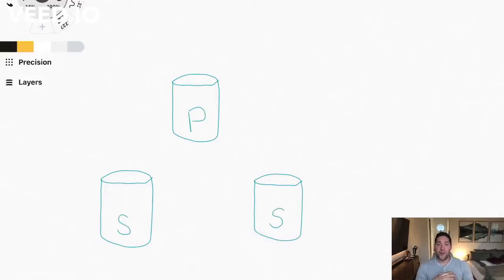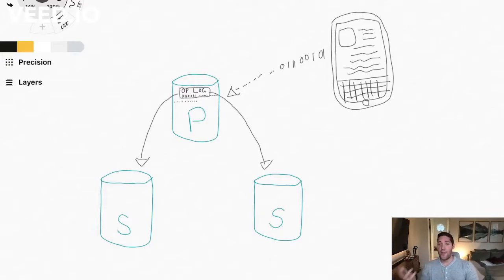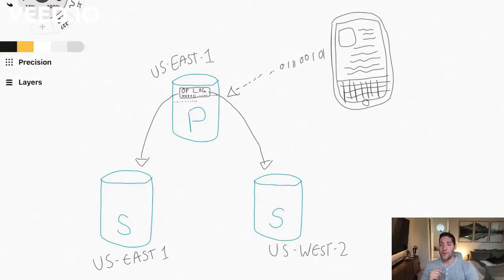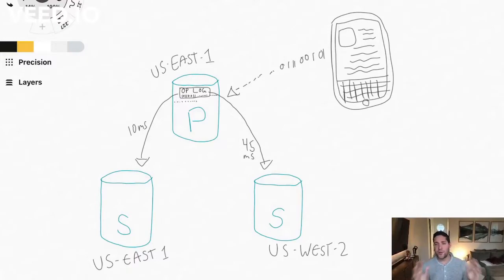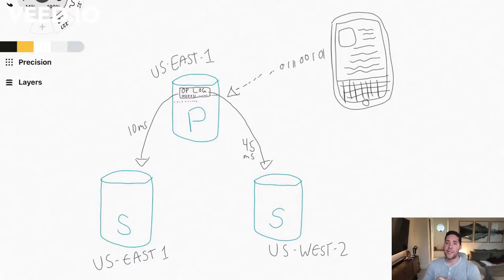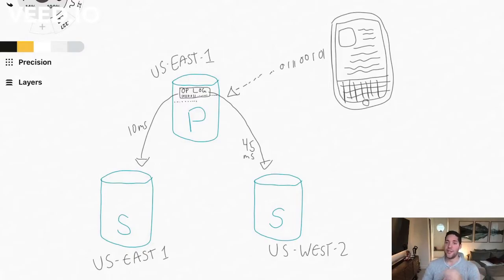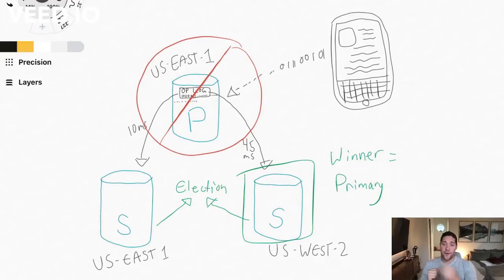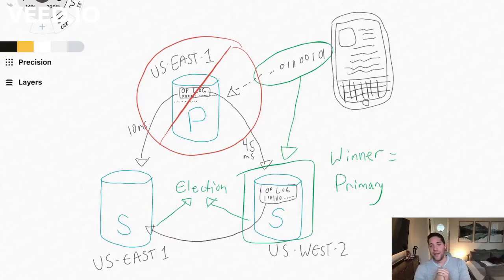MongoDB Replication & Failovers in Under 5 Minutes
A high level overview of replication and failovers in MongoDB. Please see the resources below for official documentation: